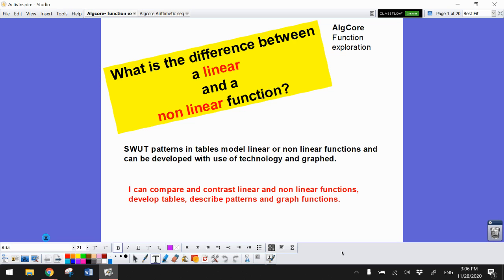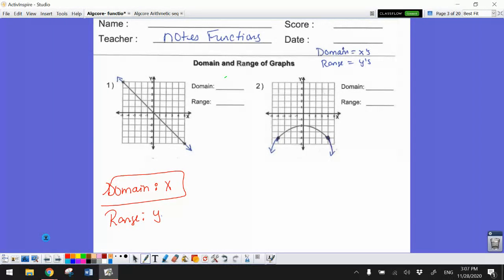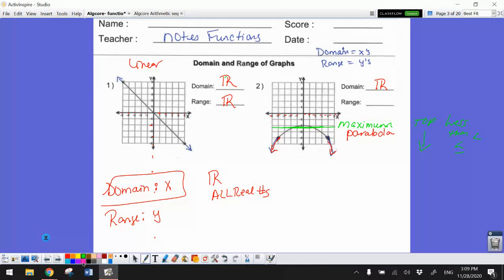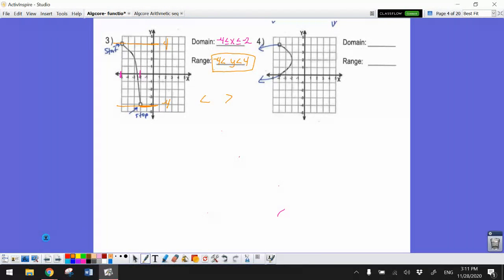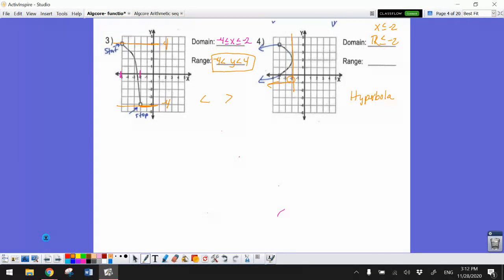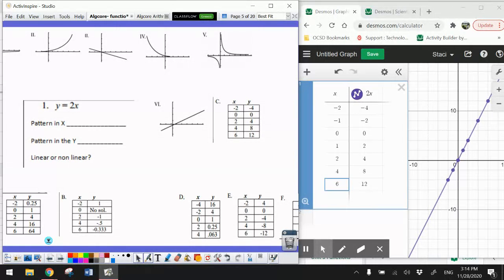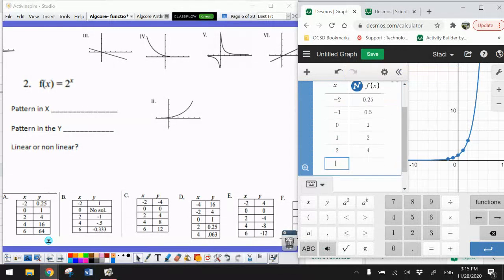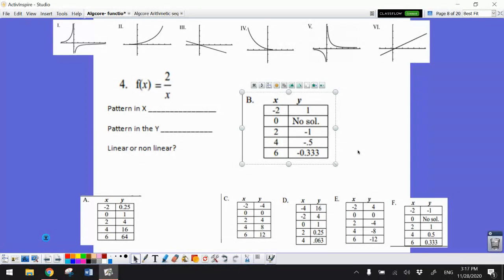function exploration day 1